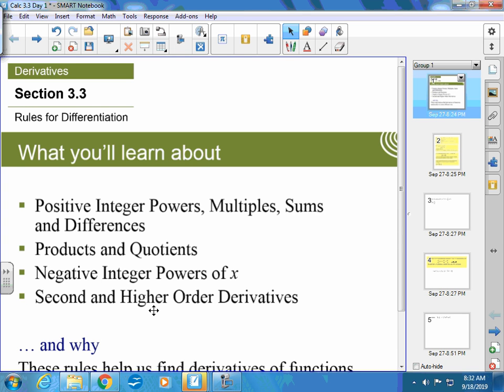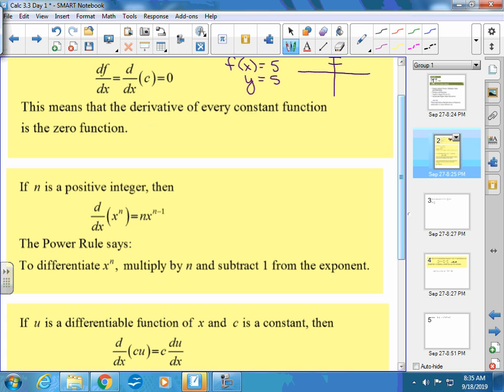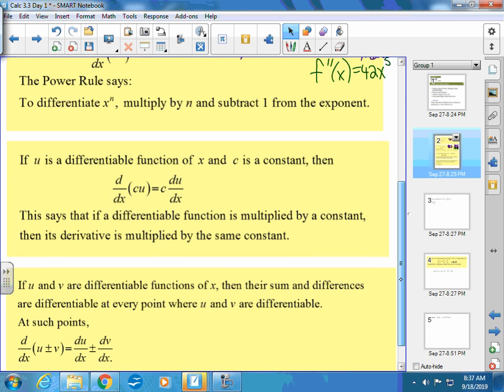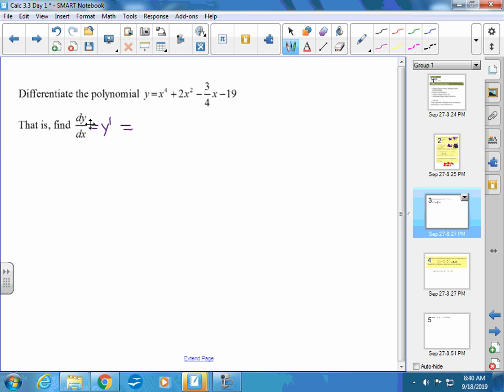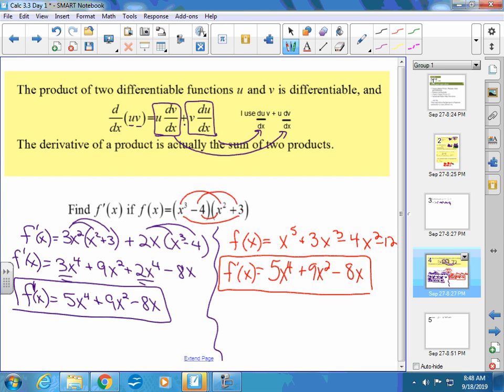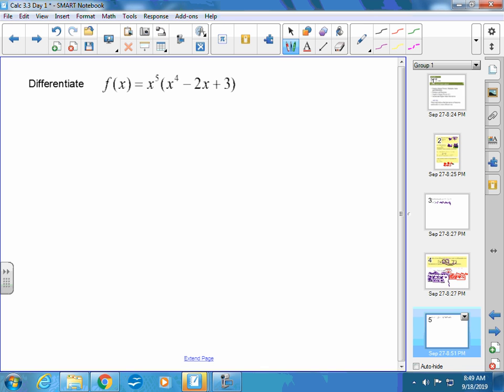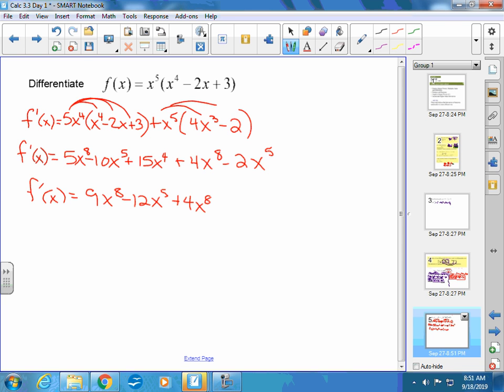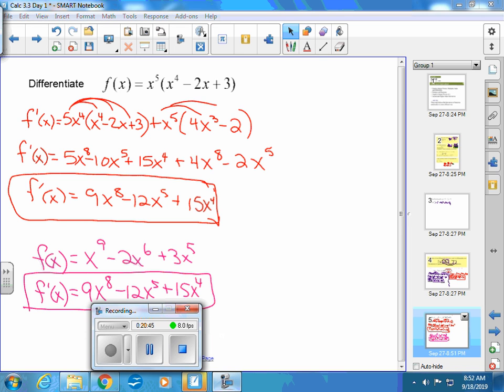AP Calc Section 3 3 day 1